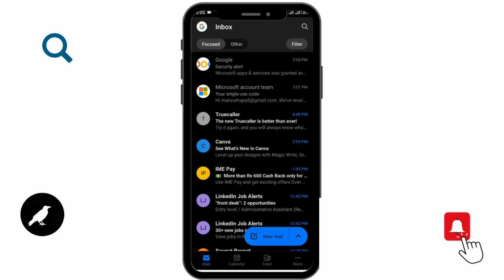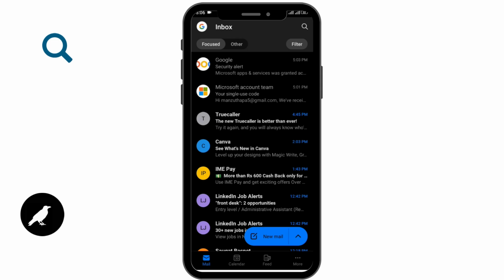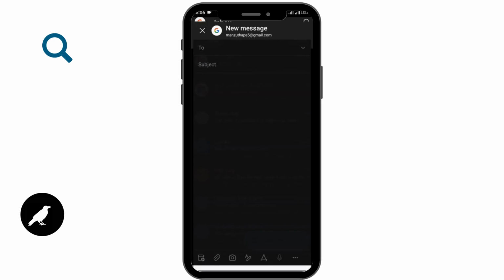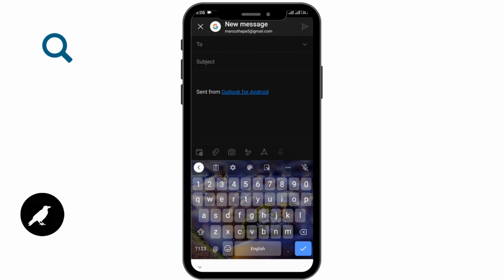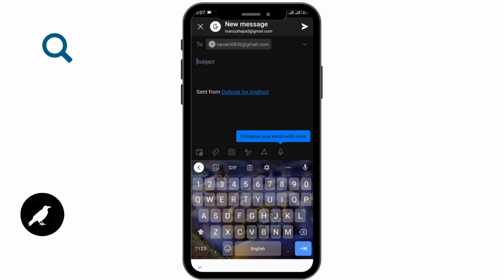How to Send Email From Hotmail? Hotmail Email Tutorial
Sending emails from your Hotmail account is made easy with this comprehensive tutorial video by @howtocrow. Whether you're a beginner or an experienced Hotmail user, we'll walk you through the step-by-step process of composing and sending emails. You'll learn how to access your Hotmail account, navigate the email interface, create new email messages, add recipients, write your email content, and attach files if needed. We'll also cover important features like formatting options, adding CC and BCC recipients, and proofreading your emails before sending them.